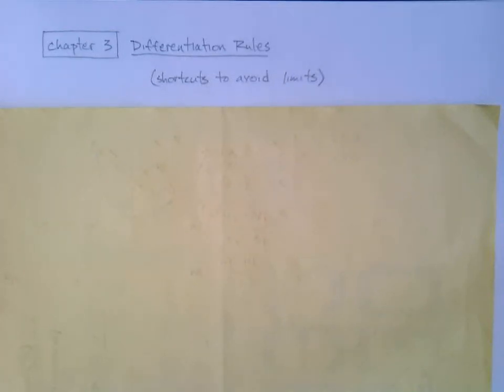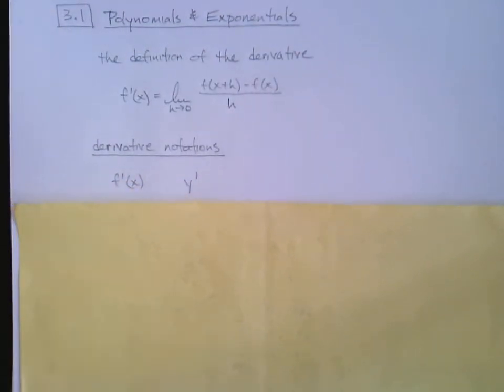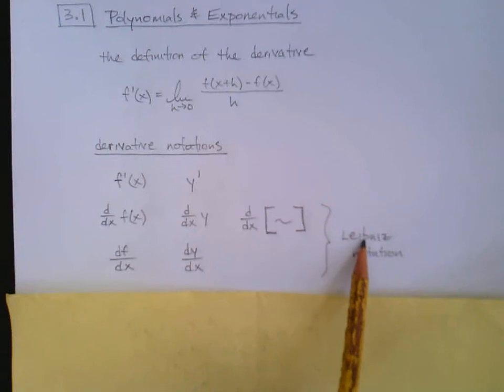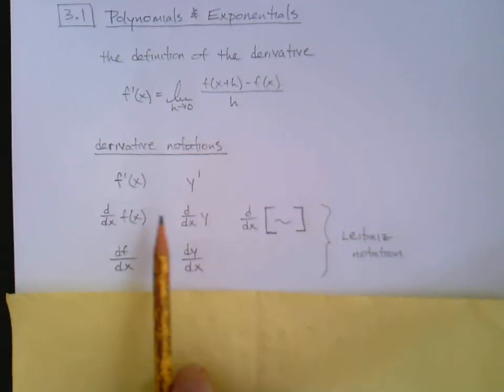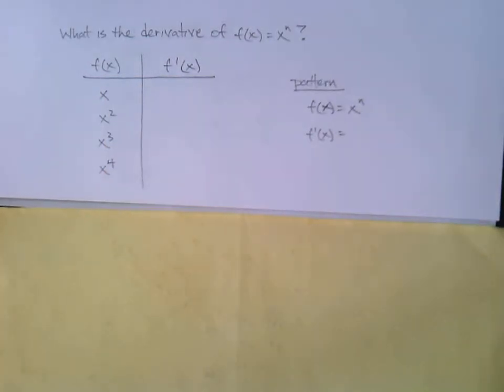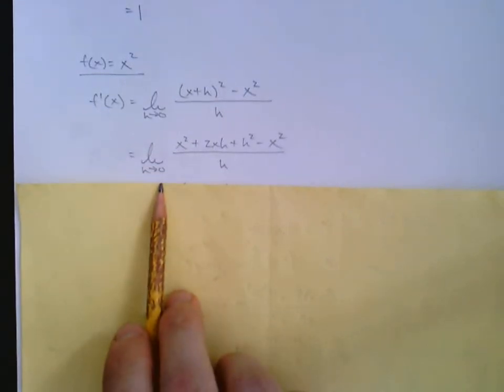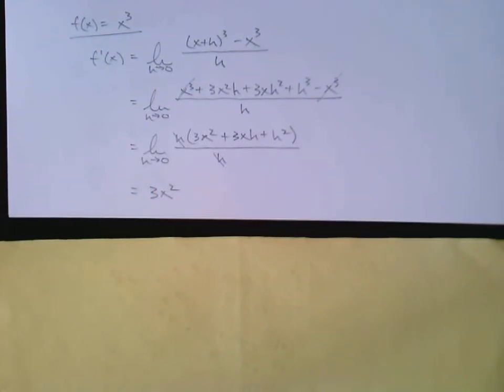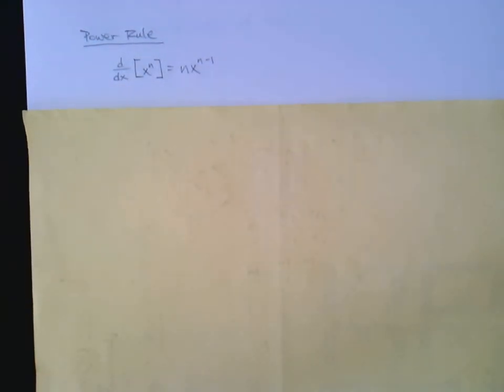150, 3.1 - part 2